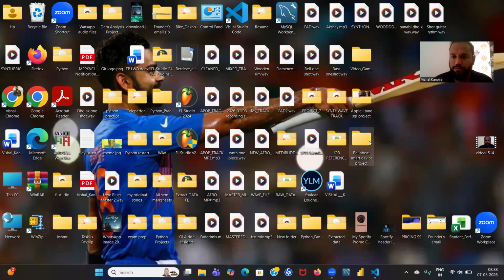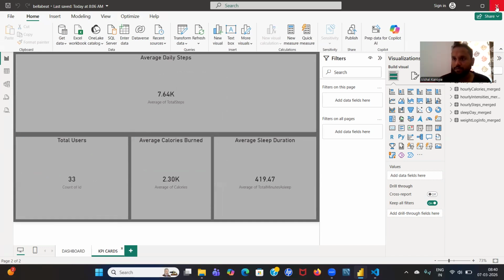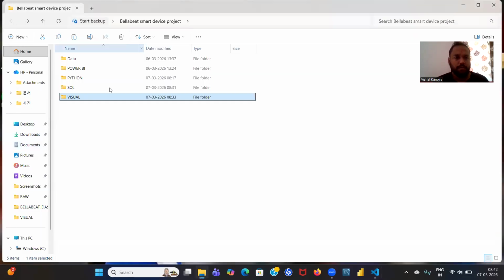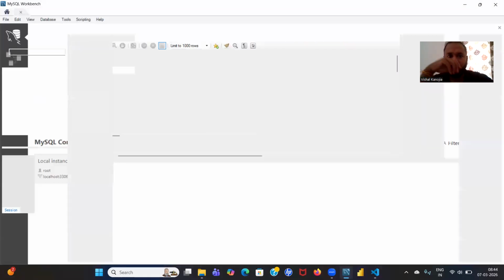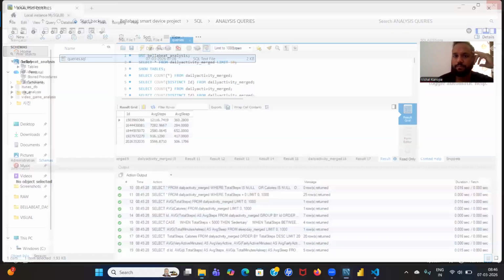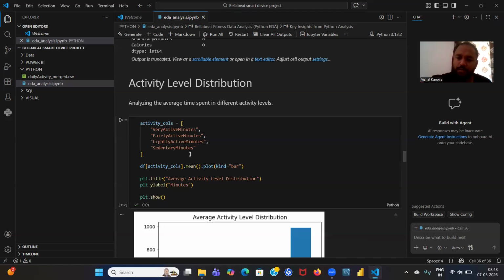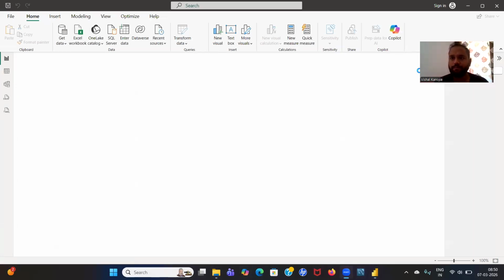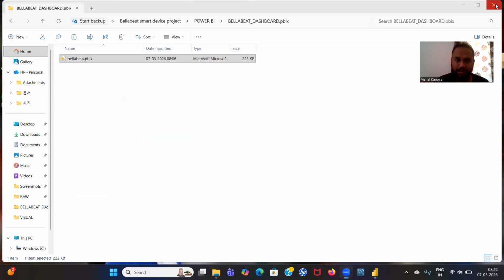Bellabeat Fitness Data Analysis in Python | EDA Project for Beginners | Pandas, Matplotlib & Seaborn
Learn how to perform Exploratory Data Analysis (EDA) on the Bellabeat Fitness Dataset using Python!

In this project, we analyze real-world fitness data to uncover meaningful insights using Python's most popular data analysis libraries.

📌 In this video, you'll learn:
✅ Importing and exploring datasets
✅ Extracting business insights from data
✅ Best practices for data analysis projects

🛠️ Tools & Technologies Used:
• Python
• Pandas
• Matplotlib
• Seaborn
• Jupyter Notebook
• VS Code

🎯 This project is perfect for:
✔️ Python Learners
✔️ College Students
✔️ Freshers Building Their Portfolio

At Labmentix, we focus on hands-on learning through real-world projects that help you become job-ready.